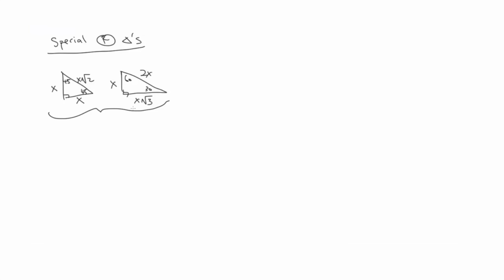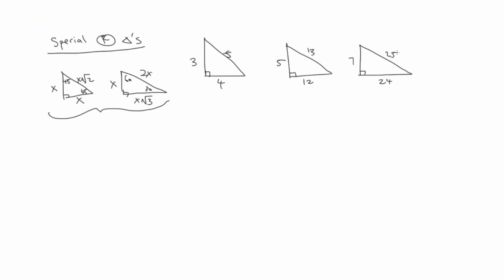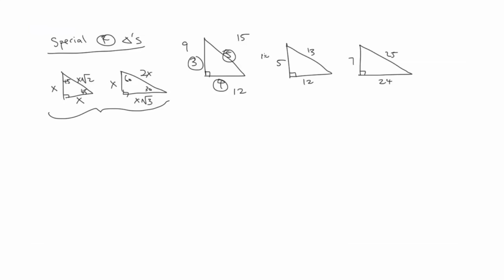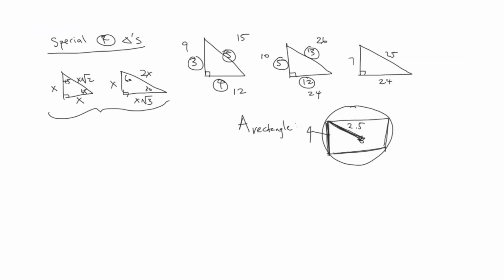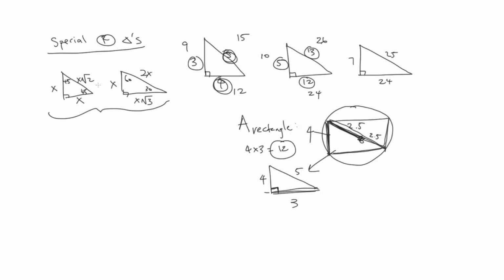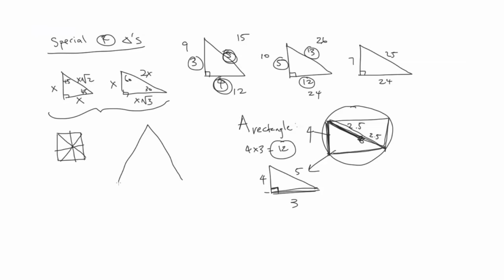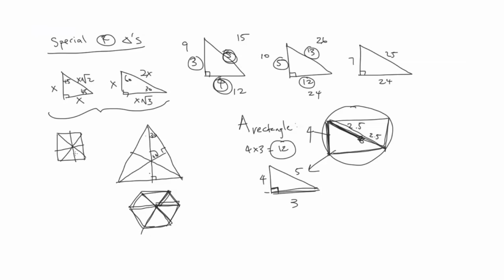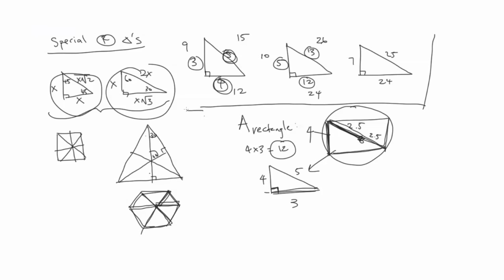Special Right Triangles - SAT Prep